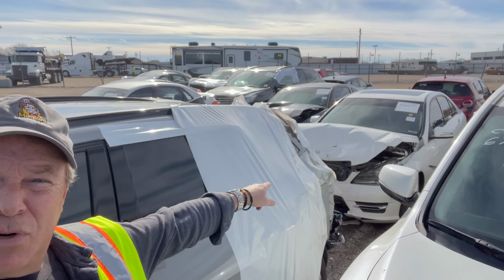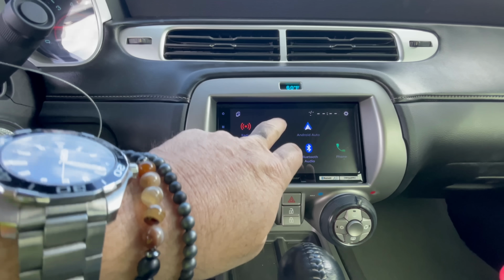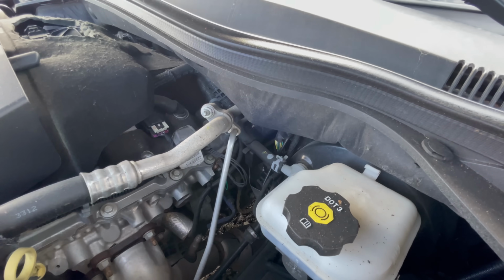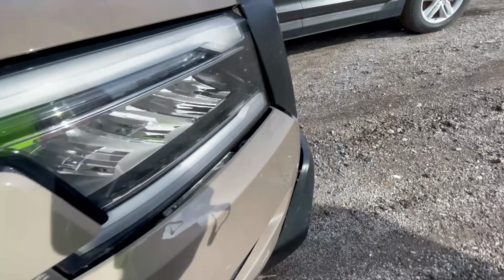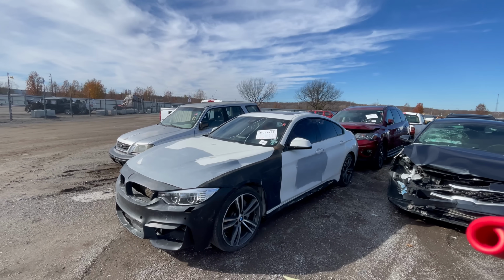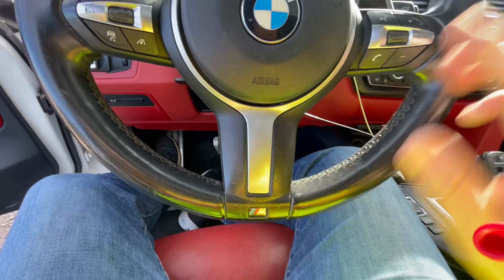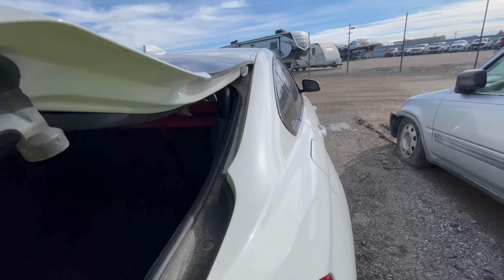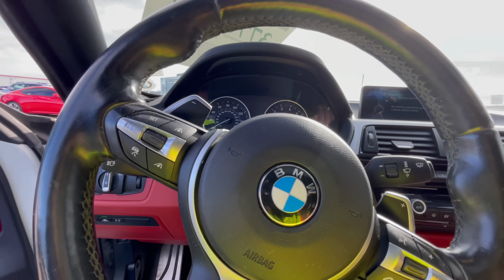Would You Risk It? IAA Walk Around - 12/8/23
I found an amazing FAILED BMW rebuild project with lots of potential! You won't imagine what I found inside!! In this video, I'll give you a 2015 BMW 435i review, a 2023 Nissan Frontier Pro 4X review and a 2013 Chevy Camaro review. The Nissan Frontier went airborne before taking a very hard landing!! The Camaro would be an easy rebuild.

2015 BMW 435i review, bmw 435i build, failed project car, 2023 nissan frontier pro 4x, nissan frontier pro 4x review, 2013 chevy camaro, chevy camaro rebuild, monkey wrench mike, auto auction rebuild copart walk around, iaa, copart, iaa auto auction, copart auto auction, iaa walk around, copart walk around